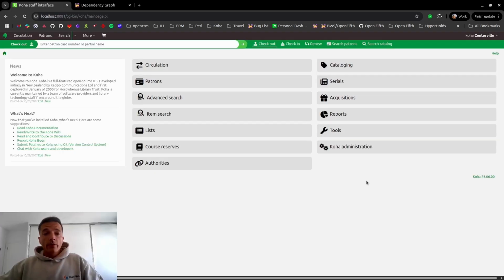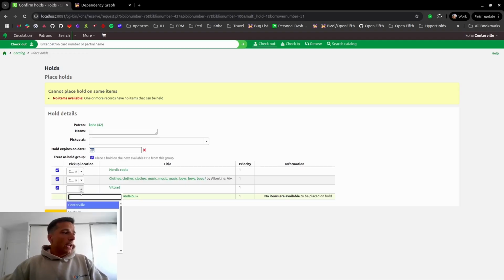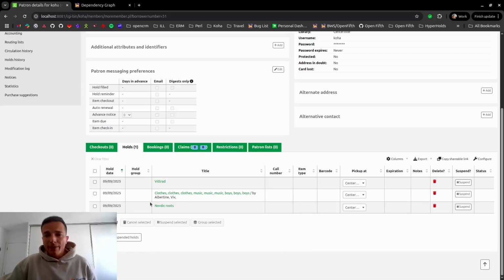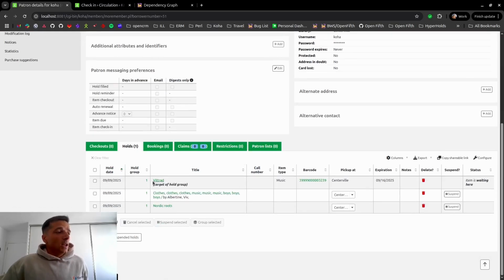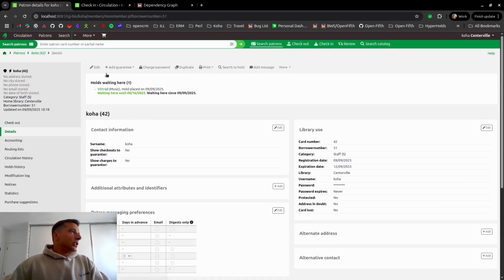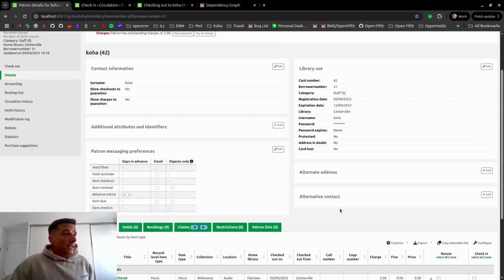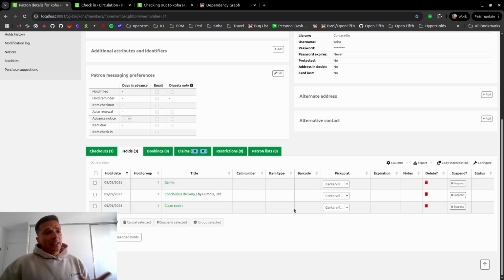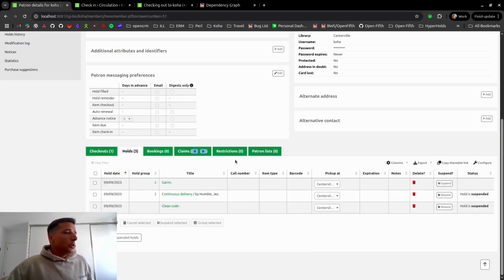Hold groups (hyperholds) in Koha LMS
In this week’s ‘What’s on our mind’ video, Pedro Amorim (Software Engineer) takes us through the new hold groups feature in Koha LMS, as well as improvements made to the patron holds table.
For Open Fifth customers, you can expect to see this new functionality in your upgrade to 25.11.

- Bug 15516 - Allow to place a hold on first available item from a group of titles
- Bug 40395 - Allow selecting multiple holds in patron detail page to perform actions on
- Bug 40517 - Allow grouping existing holds
- Bug 40529 - Update how hold groups work
- Bug 40552 - Allow selecting all holds from a group
- Bug 40550 - Add /holds/cancellation_bulk endpoint
- Bug 40551 - Make patron page holds table use API endpoint for cancellation
- Bug 40613 - Allow ungrouping holds